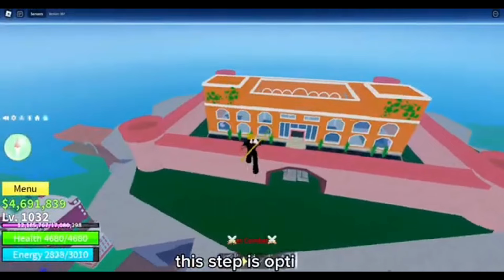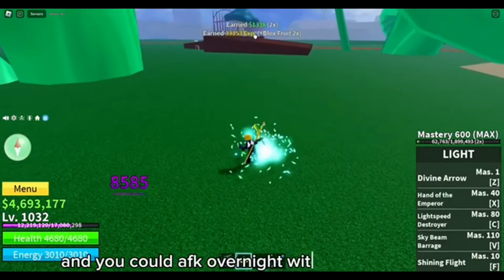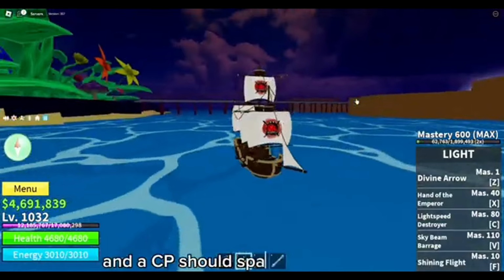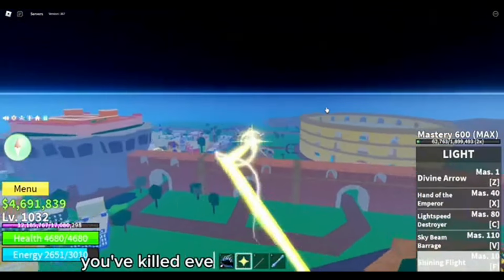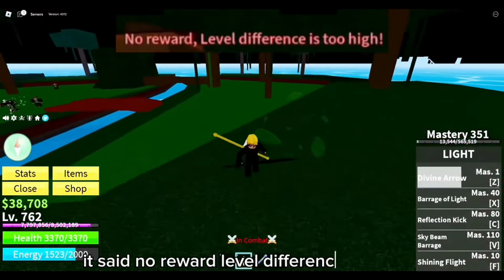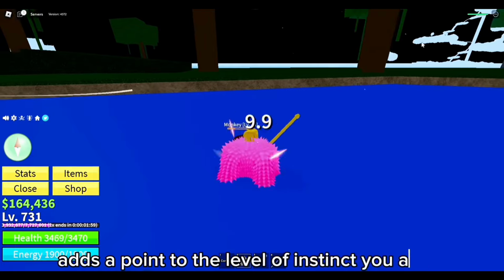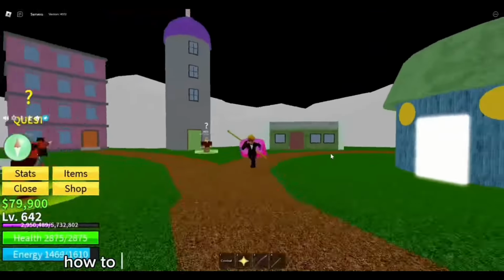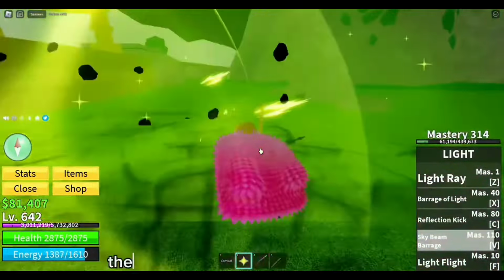How to grind EVERYTHING in Blox Fruits!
This is how to grind literally EVERYTHING in Blox fruits!😱
Make sure you use these tips before the next update!😁

Chapters:
0:00 - Intro
0:10 - How to grind Money
2:46 - How to grind bounty
4:15 - How to grind observation haki
5:24 - How to grind body haki

Blox fruits
How to grind bloxfruits
One Peice
Roblox
Gaming
One Peice games
One Peice Roblox games
Blox Fruits HAKI
How to get HAKI in Blox Fruits
HAKI
HAKI in blox fruits
How to grind HAKI in blox fruits
Devil fruits
Observation haki
How to grind observation haki
How to grind observation haki in Blox Fruits
Observation haki in Box Fruits
Gaming
Trends
How to grind money
How to grind money  in Blox Fruits
How to grind cash in Roblox
How to grind cash in Blox Fruits
Easiest way to make money in Blox Fruits
Bounty
Blox fruits bounty
How to grind bounty
Easiest way to grind bounty in Blox fruits
Easiest way to grind bounty
Easiest way to grind bounty for Blox Fruits
This is the Easiest way to grind bounty
Blox fruits Easiest way to grind bounty
Best way to grind bounty